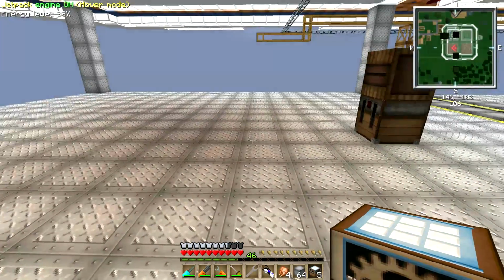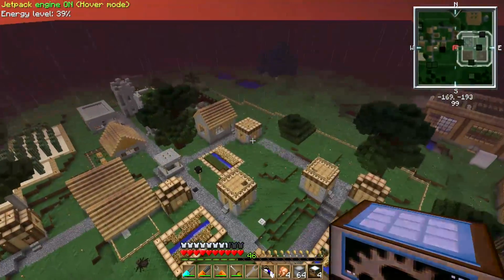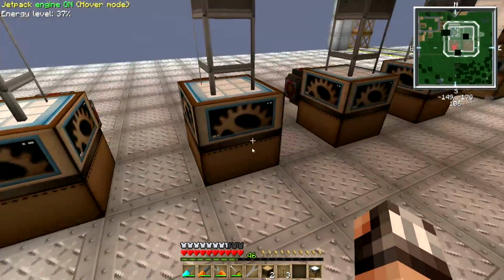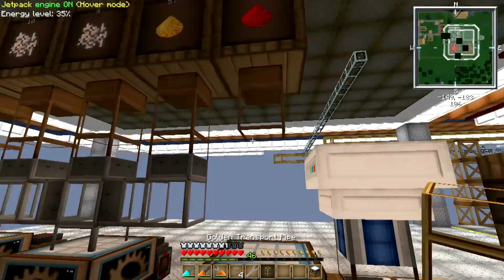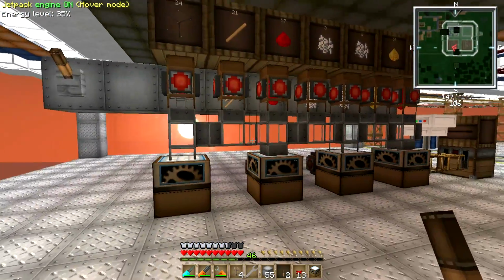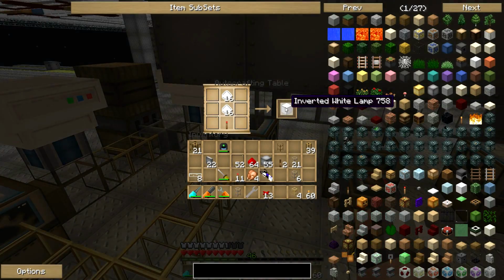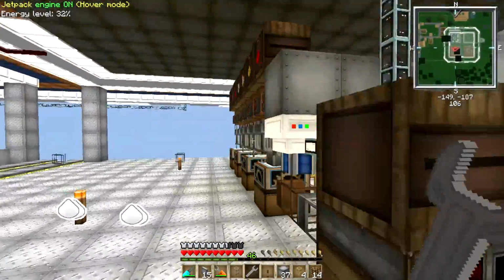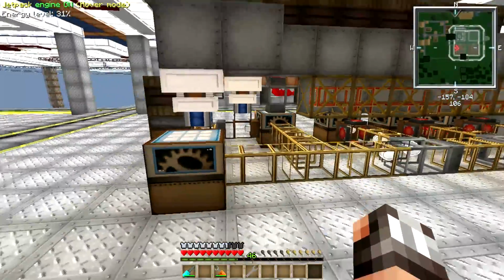[S1E93] Let's Play Minecraft FTB - Inverted White Lamp Factory!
ReNDoG creates a factory for sweet lampage!